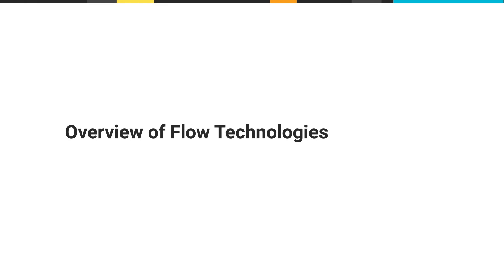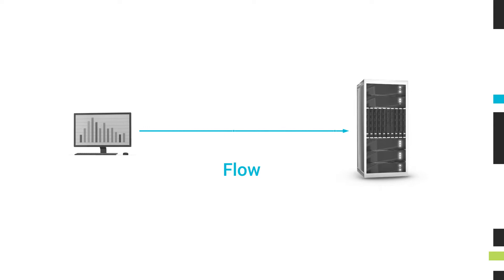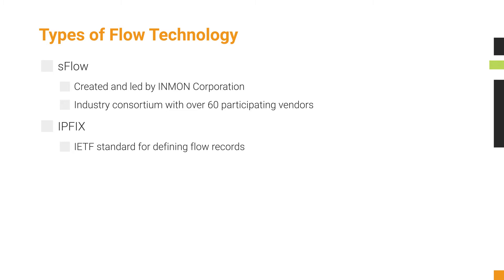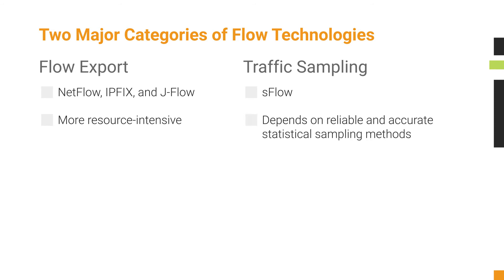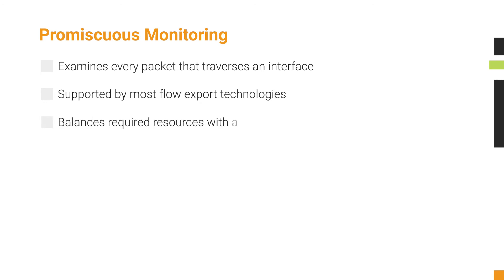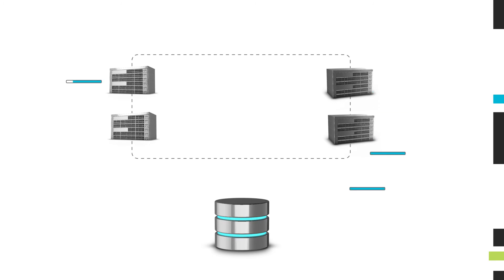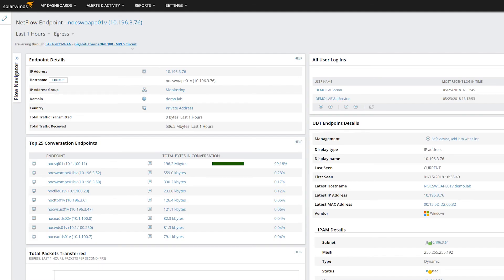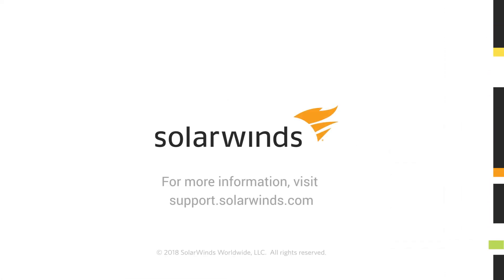Overview of Network Traffic Flow Technologies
This video introduces several network flow reporting technologies, discusses the advantages and limitations of each, and where it makes sense to use them.